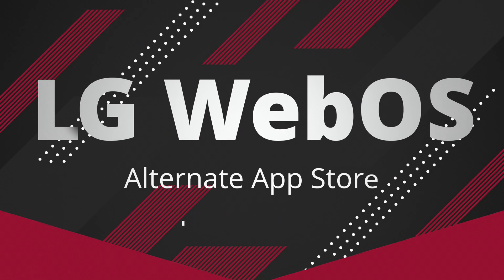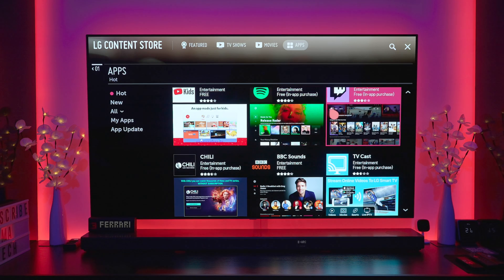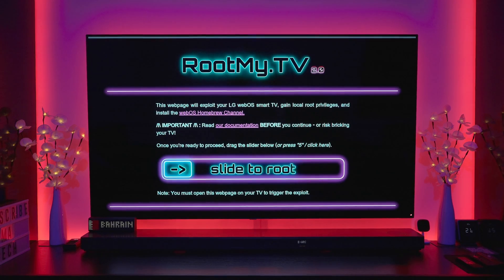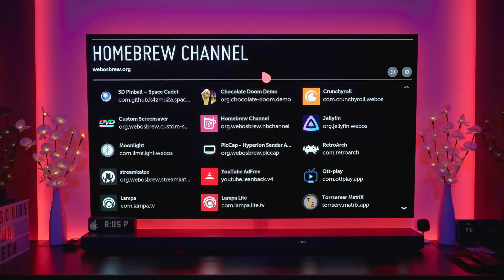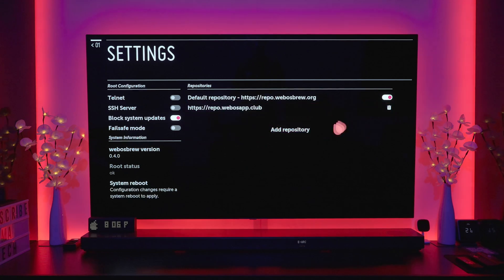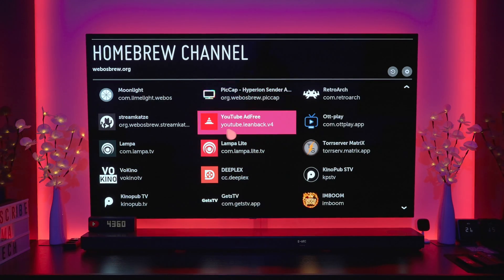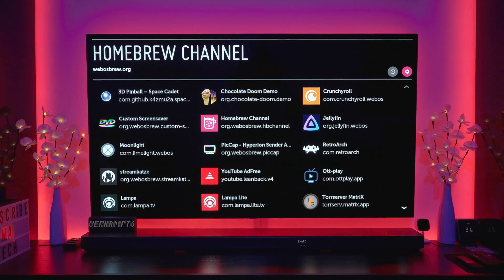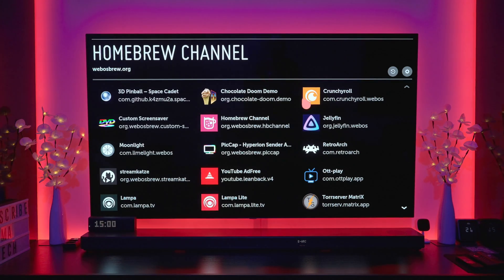HomeBrew - Alternate LG Appstore